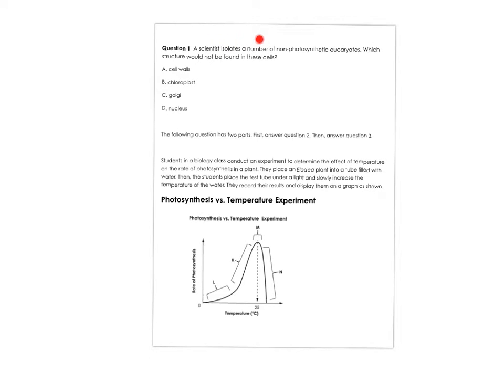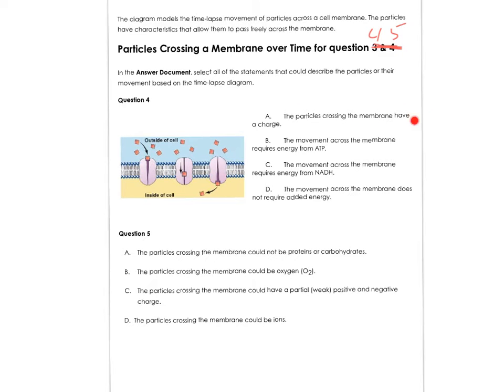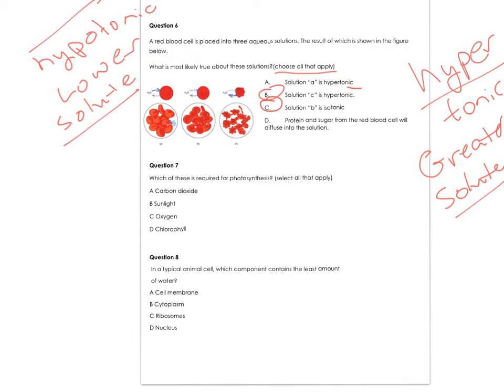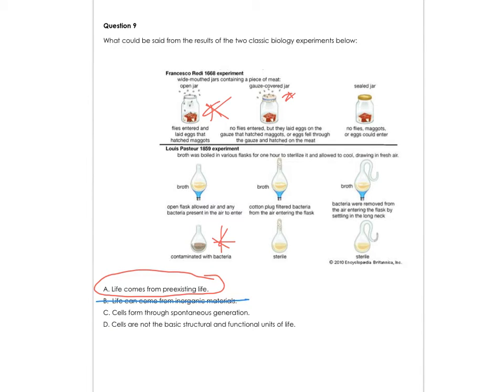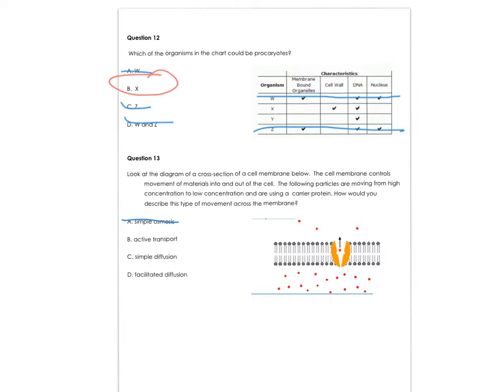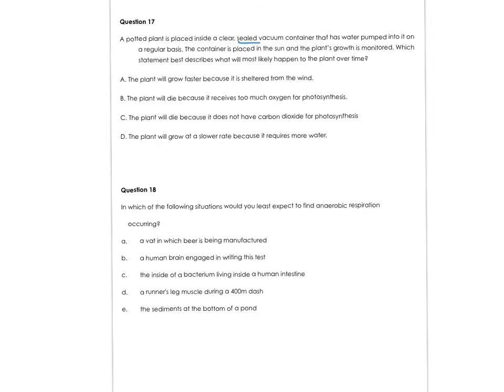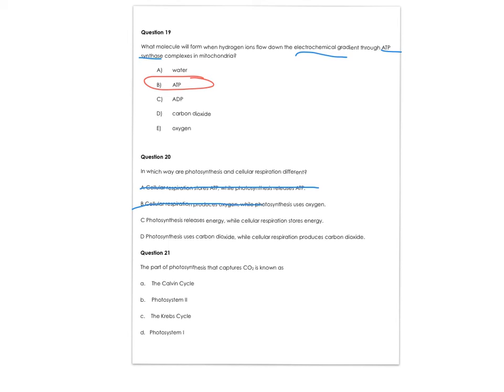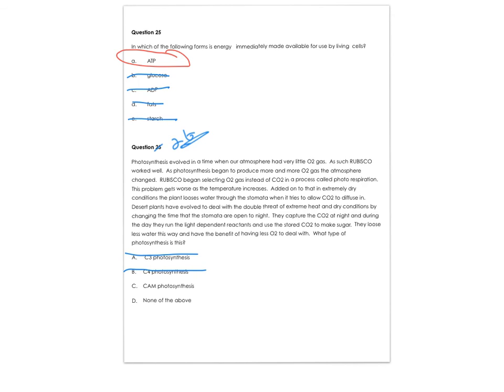midterm retake explaination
Explaining a midterm on respiration, photosynthesis, osmosis and diffusion- moving across a membrane.